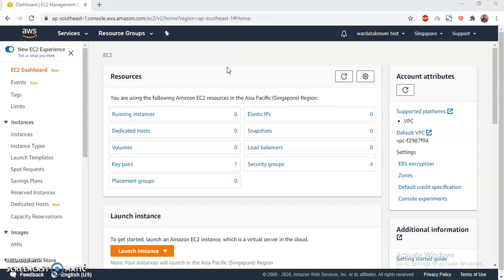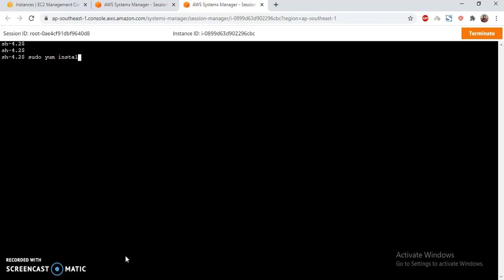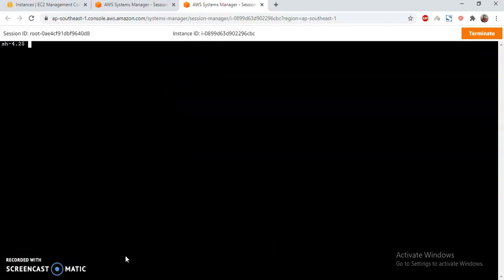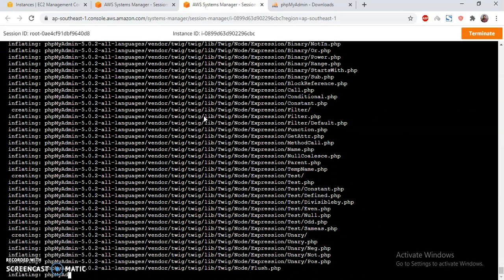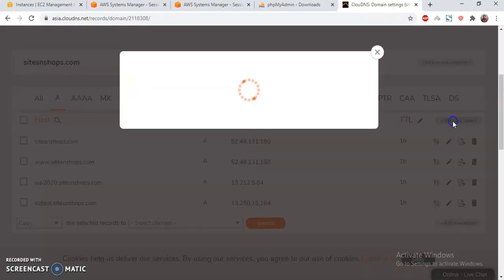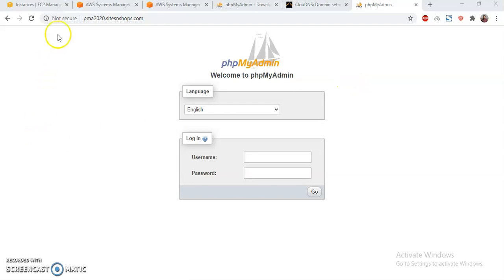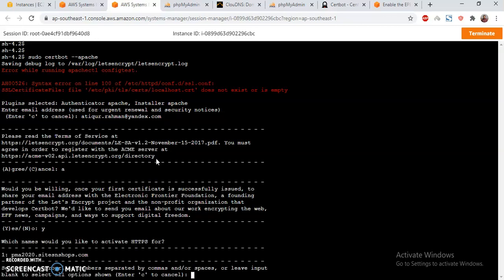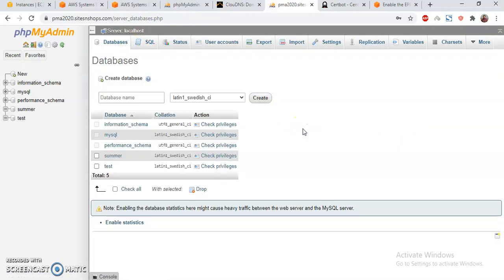Setup PHPMyAdmin in AWS EC2 With SSL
sudo yum install -y httpd mariadb-server
sudo amazon-linux-extras enable php7.4
sudo yum install php php-cli php-common php-mysqlnd -y

Help the channel
🔥 Serverless Architectures on AWS
🔥 AWS Certified DevOps Engineer
🔒 CompTIA Linux+ Certification All-in-One Exam Guide
💻 AWS Certified Solutions Architect Study Guide